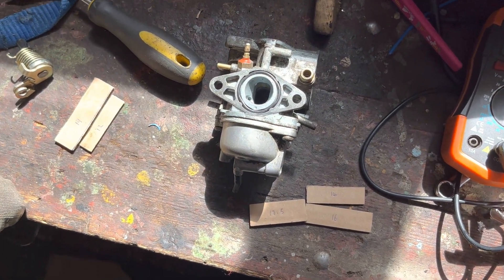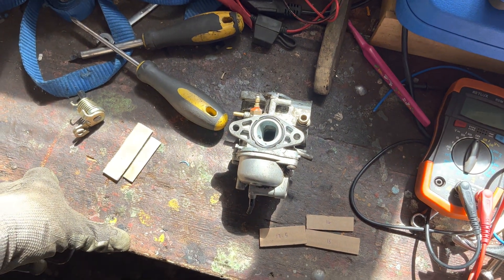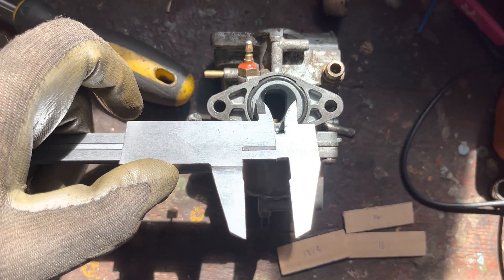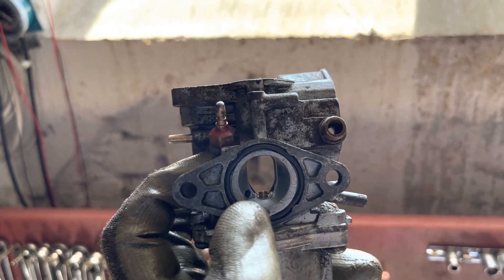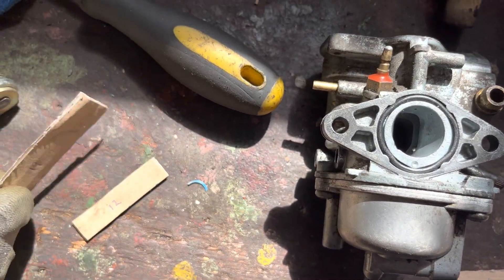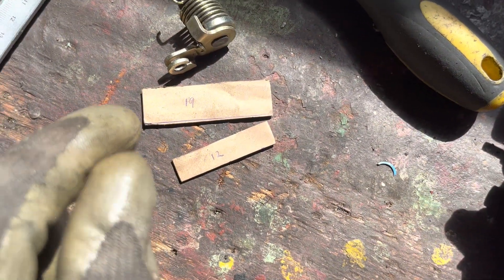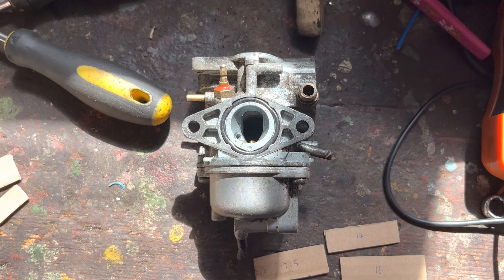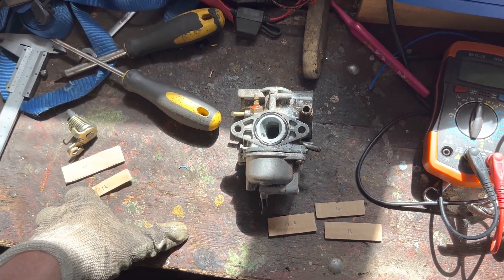How to check carburetor bore size (especially if the bore is oval and/or tapered)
A demonstration of how to measure the bore of a carburetor. This method works for all carbs but is particularly useful if the bore is an odd shape and/or is tapered.